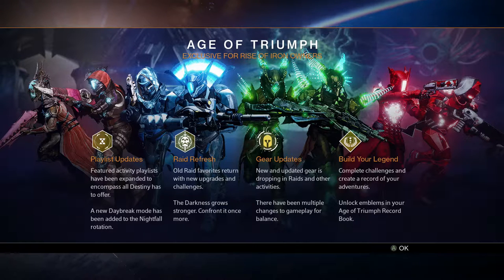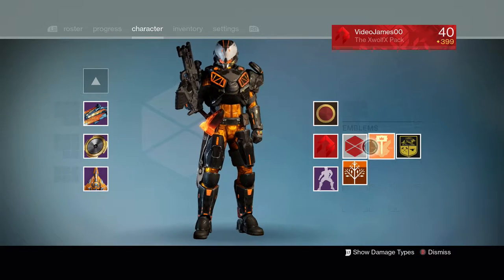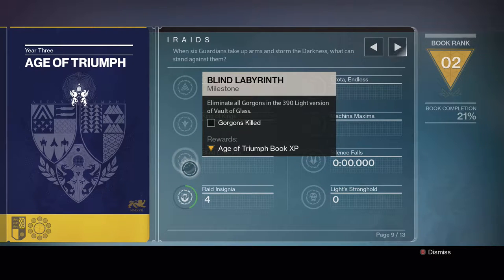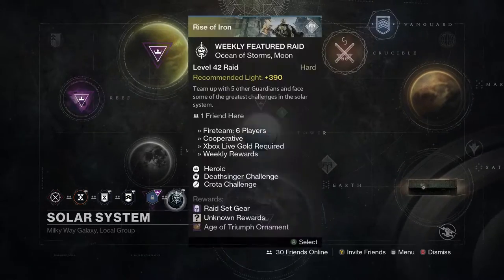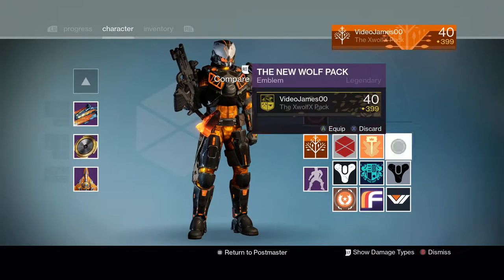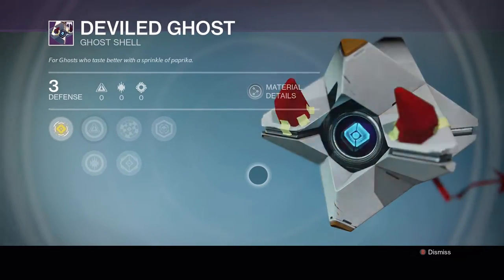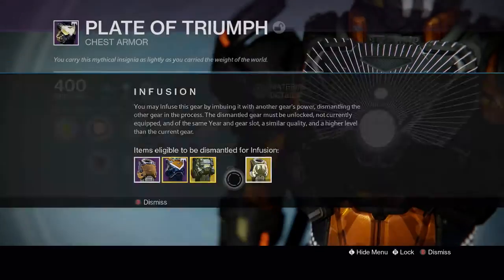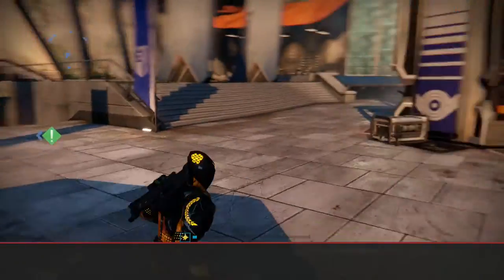Destiny Age of Triumph First Impressions and Destiny 2 News!!!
The Age of Triumph has begun in Destiny and it is time to celebrate the last 3 and a half years. We also got some news in regards to Destiny 2 and a trailer dropping very soon! I hope you all enjoy!